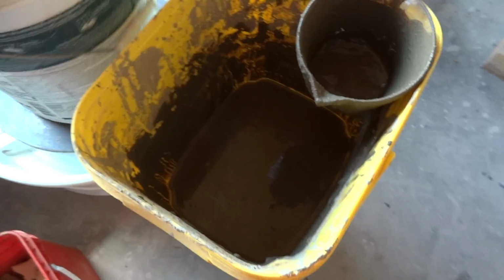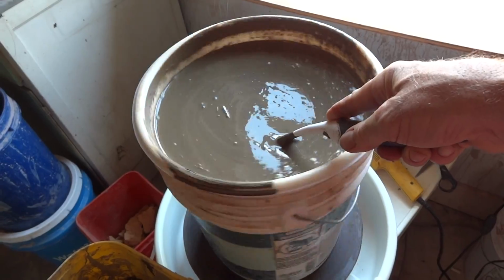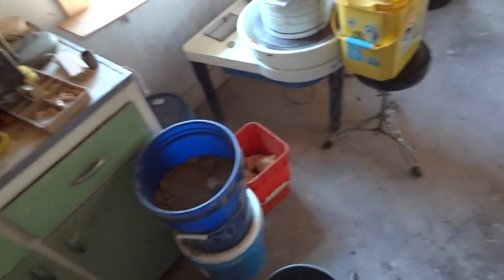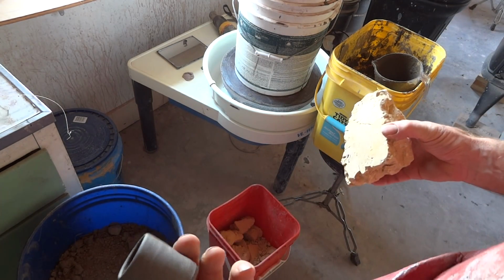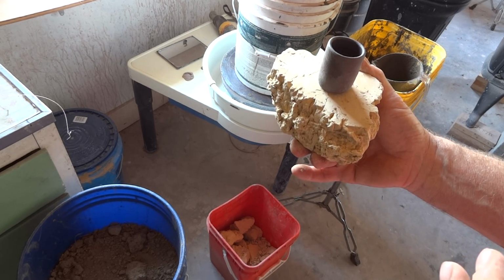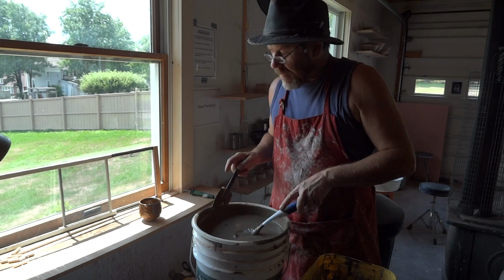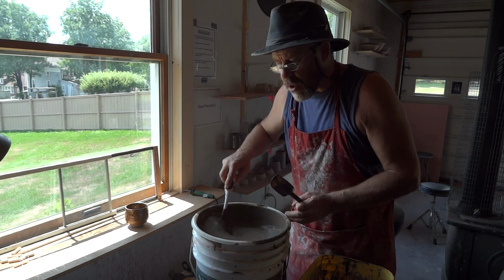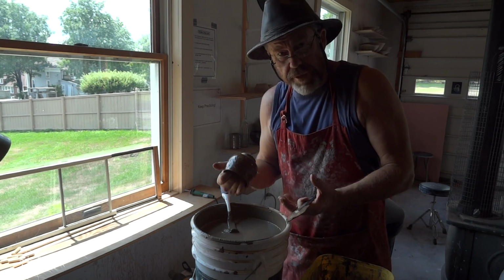SIMON LEACH POTTERY TV - Screening some field glaze + thoughts !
KEEP PRACTICING !